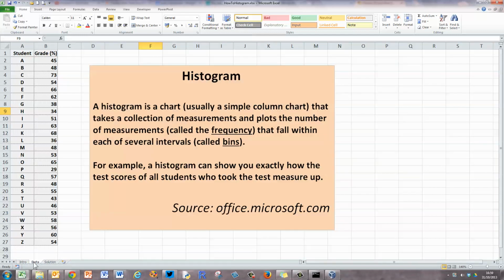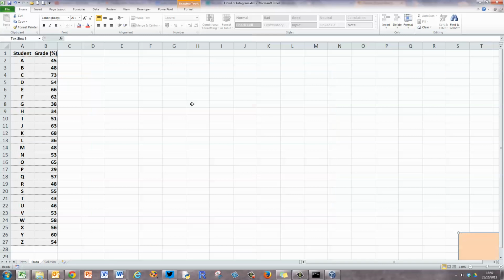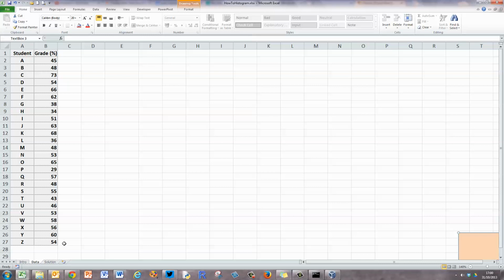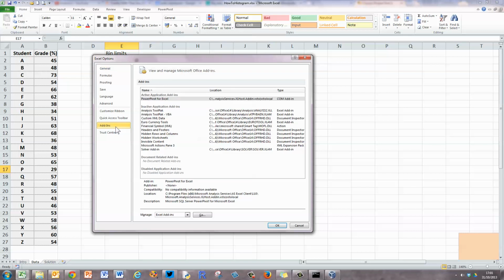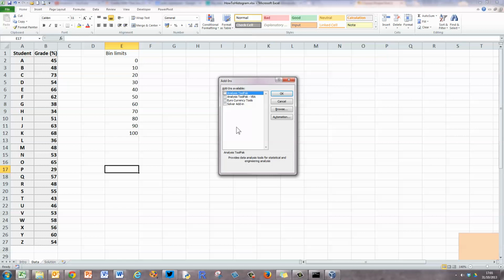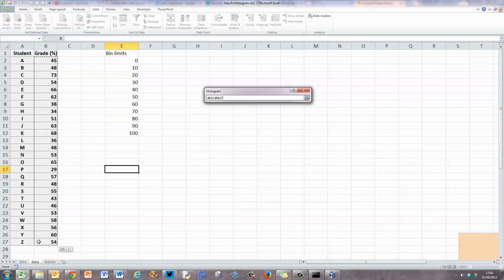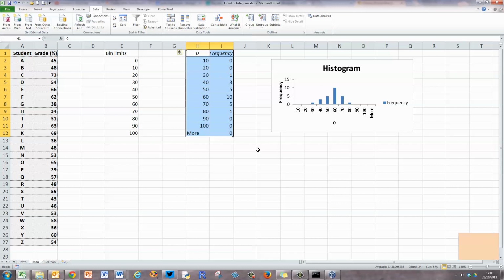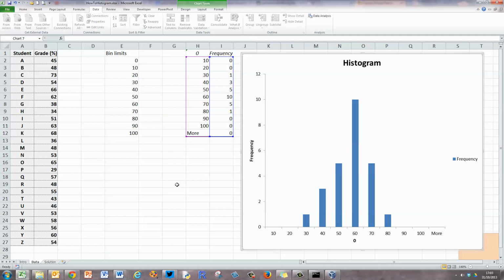How To... Draw a Simple Histogram Excel 2010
Here's a useful technique using Excel's Data Analysis tool to draw a histogram. This video shows you how to create intervals (called bins) and measure frequency.